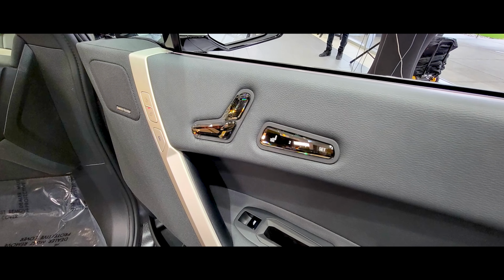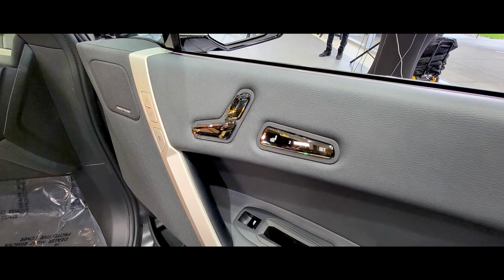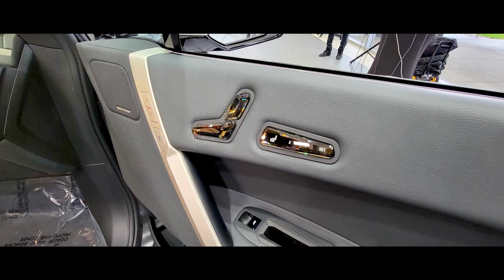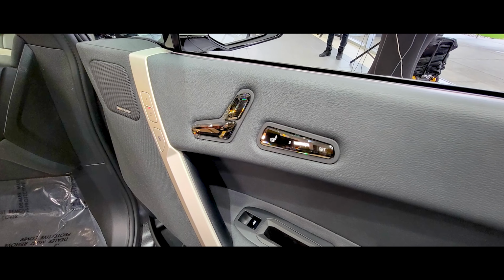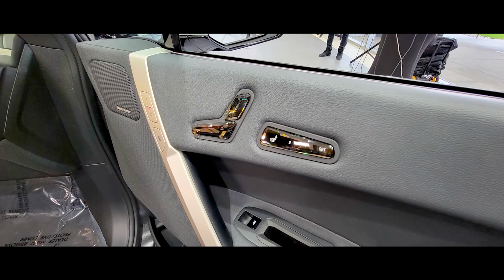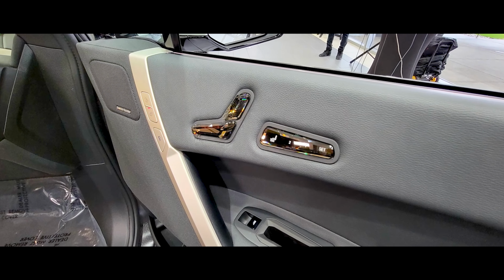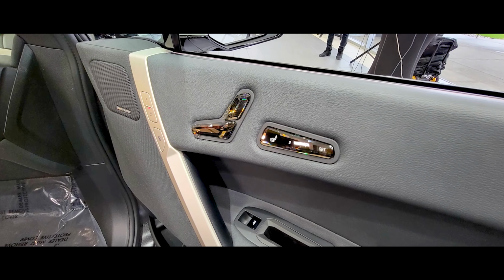Ray Reviews 2022 BMW iX and i4 (Electric Vehicles)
A couple weeks ago I attended the Motorwerks Barrington BMW launch event premiering the BMW iX and i4. for inviting me to this special event. You rock motorwerks!

The 2022 BMW iX price starts at $83,200 for the xDrive50, which is the only trim level of the iX. The iX comes with two electric motors that make 516 hp and 564 lb-ft of torque. It has two motors that power its electric powertrain.

The iX is the first purpose-built electric vehicle by BMW since the i3 from 2013, and the fourth BMW i sub-brand model. The iX nameplate was chosen to signify the model's position at the top of the electric i line-up and its role in showcasing technology.

Price: The 2022 BMW i4 eDrive40 starts at $55,400. The 2022 BMW i4 M50 starts at $65,900. The new 2022 BMW i4 is an all-electric premium compact sports sedan available in two variants. The rear-wheel-drive (RWD) i4 eDrive40 has 335 horsepower and a range of 301 miles.

THE BMW i4: THE FIRST-EVER. FULLY ELECTRIC GRAN COUPÉ As the first all-electric Gran Coupé, the BMW i4 combines next-level performance with modern comforts to deliver a truly outstanding driving experience.

Hope you enjoyed this video. I'm thankful 🙏 for all your support 😍. :)